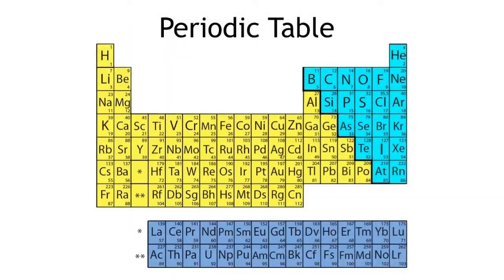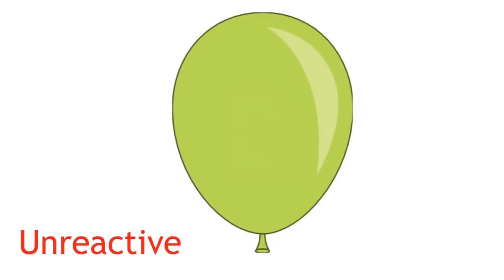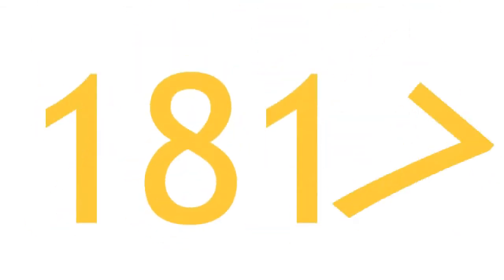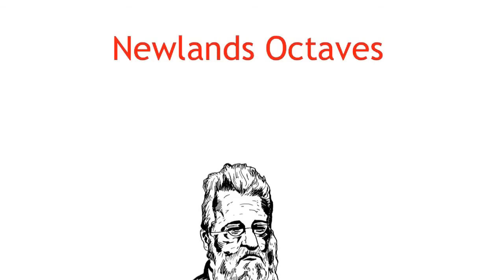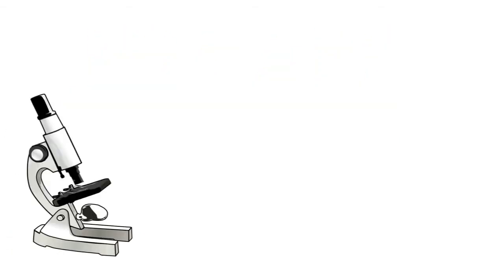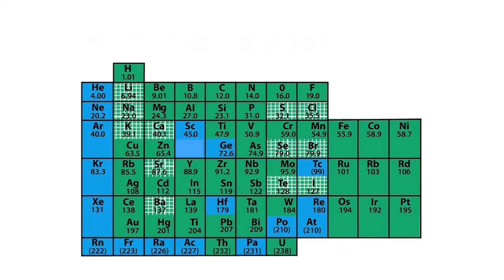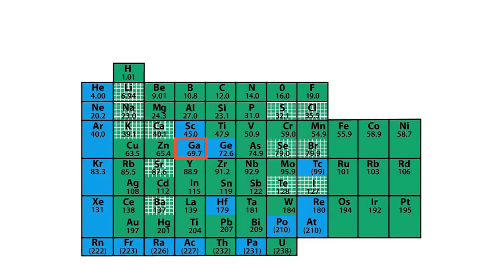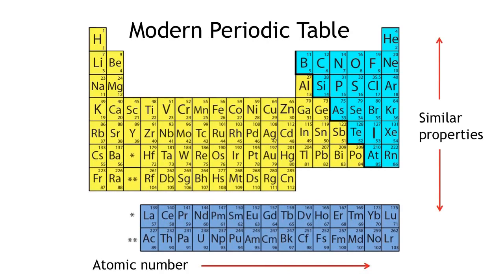What is the Periodic Table? | Chemistry | Infozilla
Ever wanted to know how the modern periodic table was formed? Find out here in our Properties of Matter video detailing the history of the periodic table. Featuring Johann Wolfgang Doberiner, John Alexander Reina Newlands and Dimitri Mendeleev.